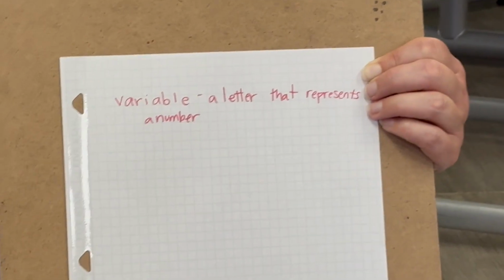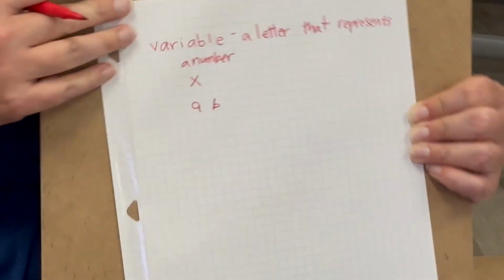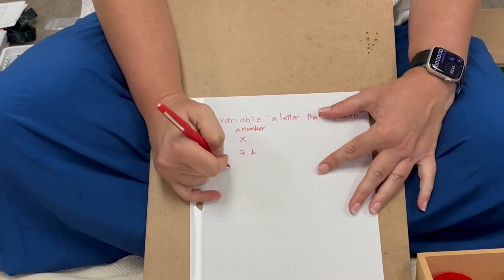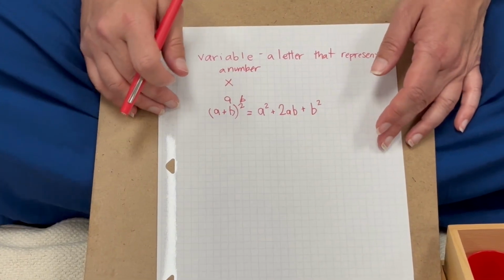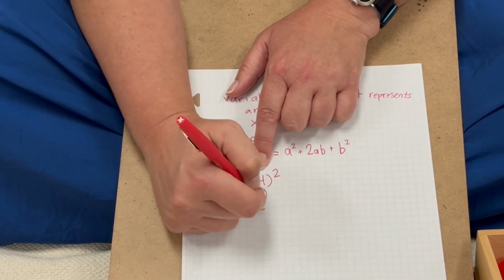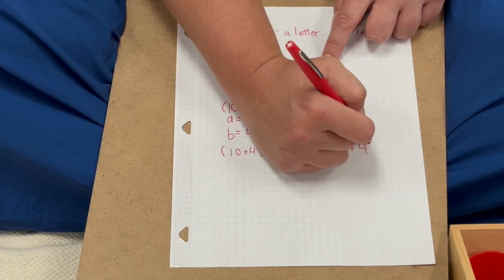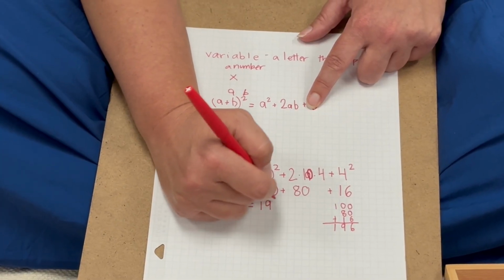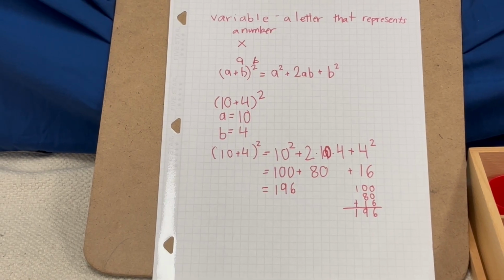Extracting the Binomial Formula